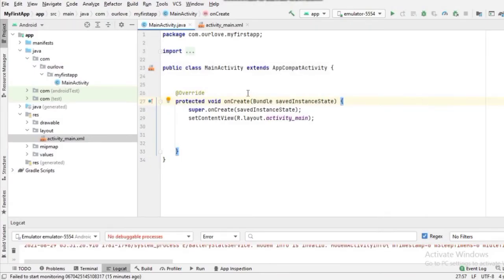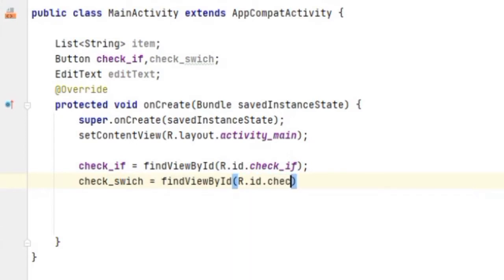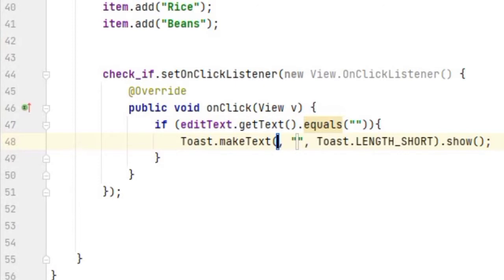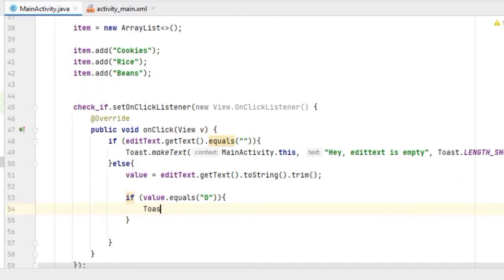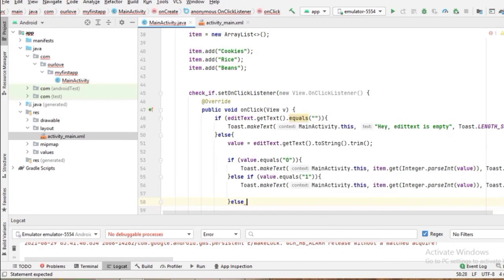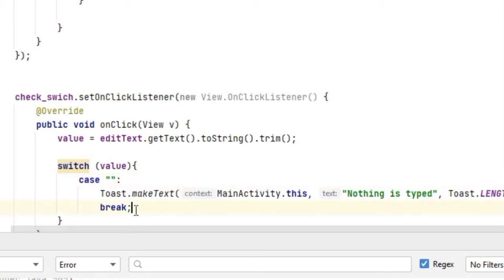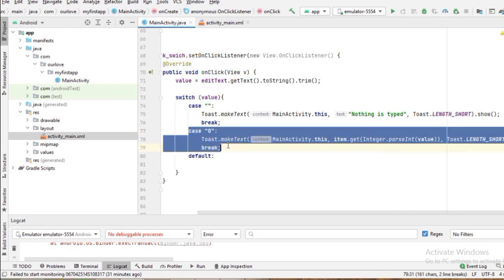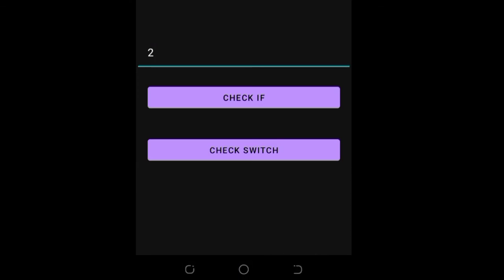Convert If Else to Switch Statement [Android Studio Tutorial]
In this video I am going to show you how to convert if Else statement to switch statement. Basically performing same operation with switch after if statement.